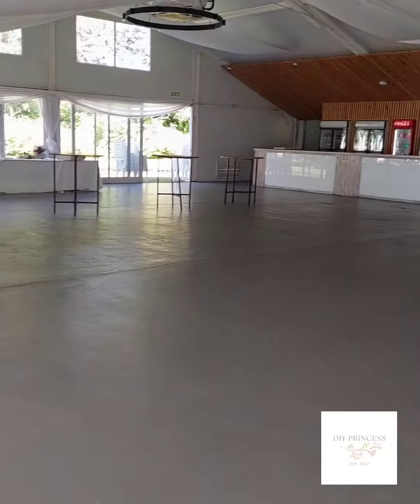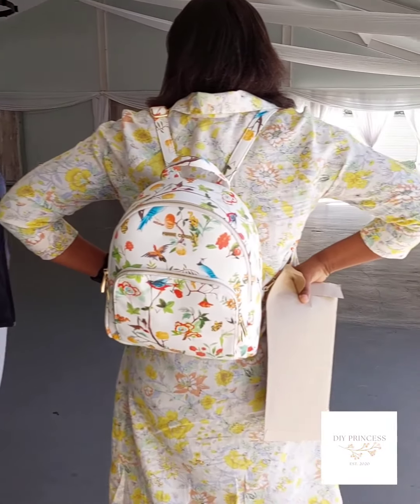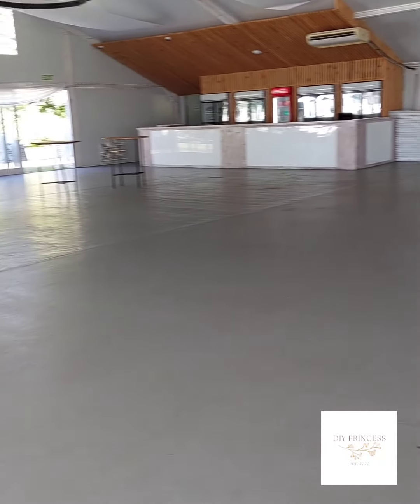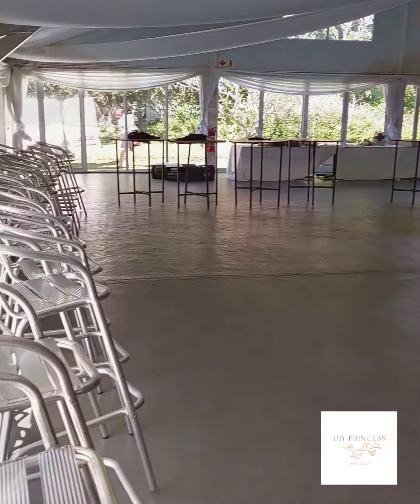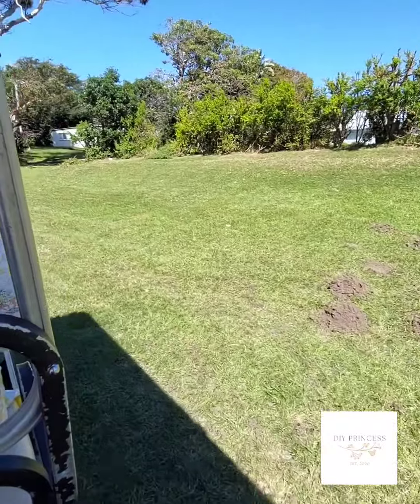We found a wedding Venue | DIY Wedding preparation | DIY Princess wedding |Ngubo weds Nkosazana